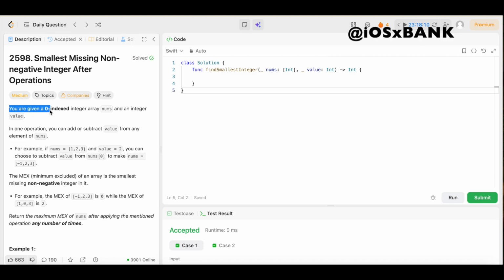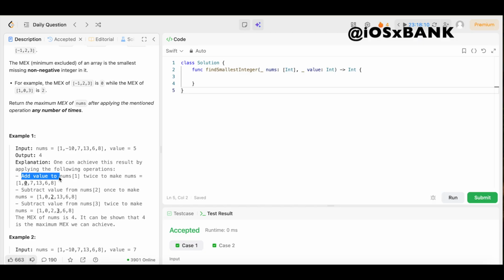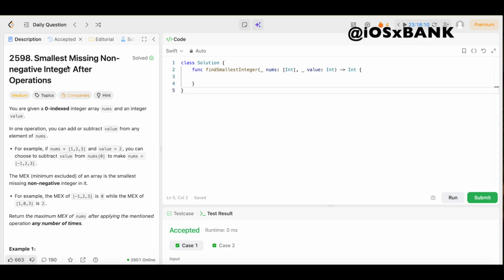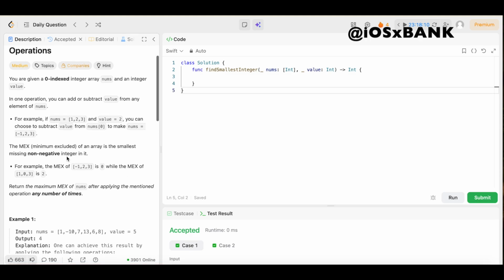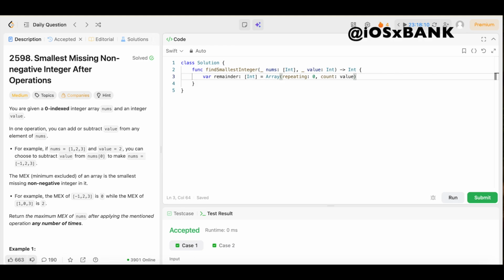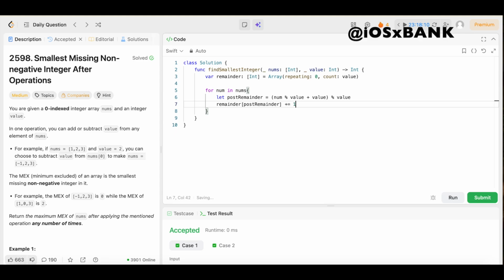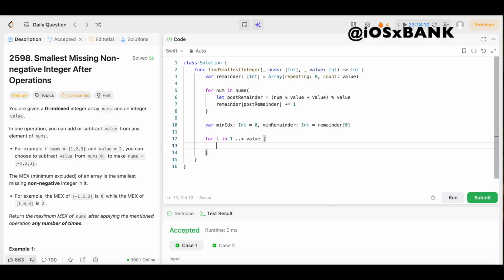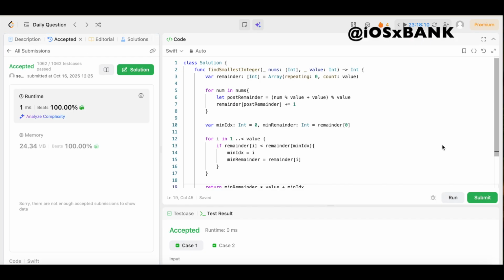Day 531: LeetCode Problem 2598. Smallest Missing Non negative Integer After Operations - Swift